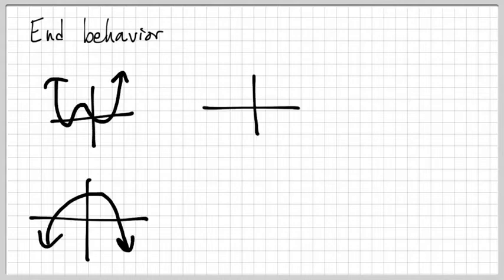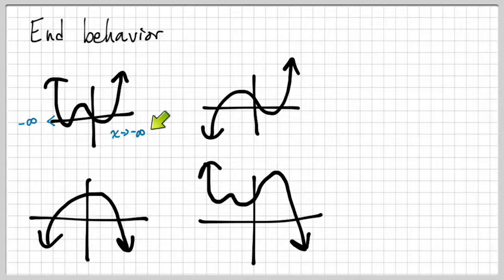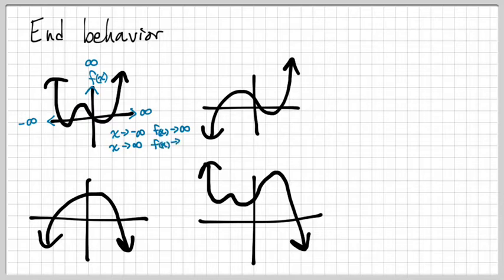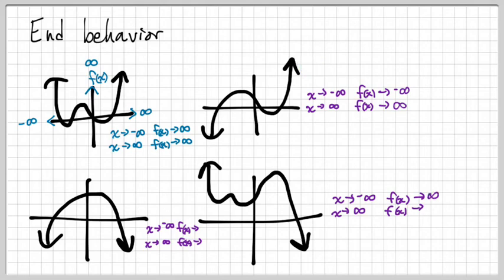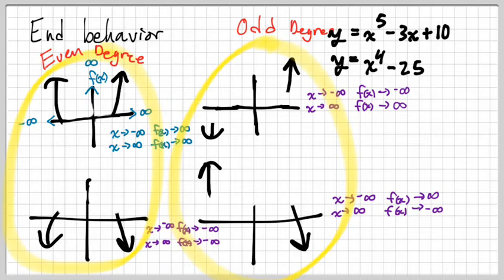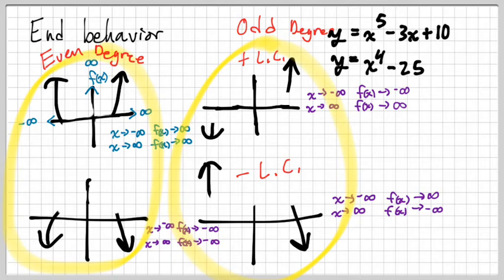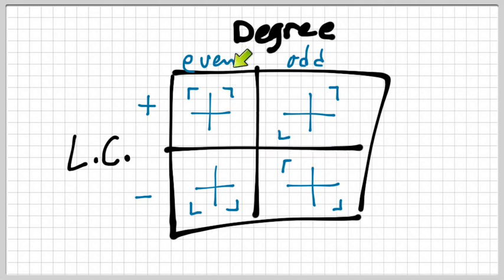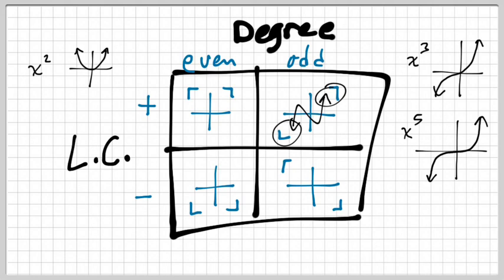End behavior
How do you find the end behavior of a polynomial function?